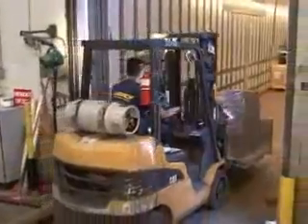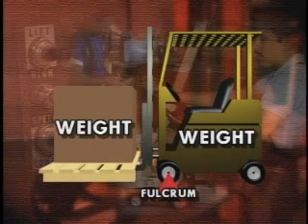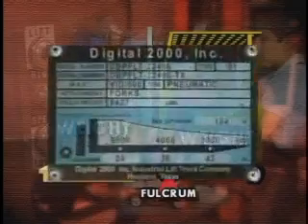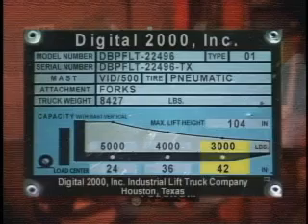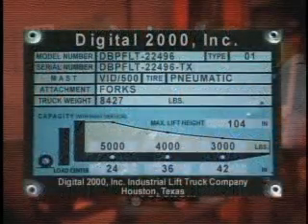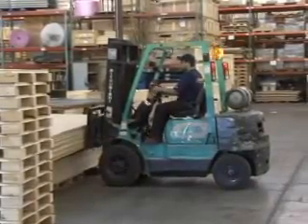ZMI Forklift Instructor Training